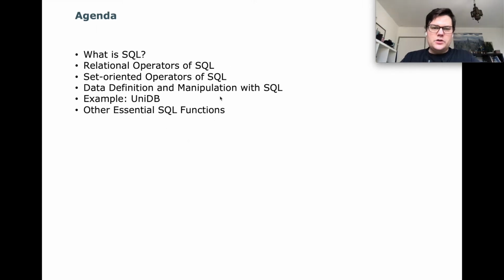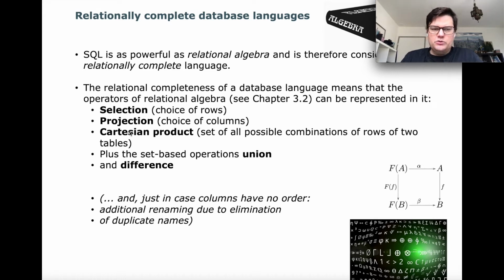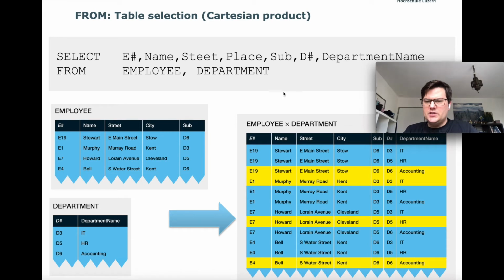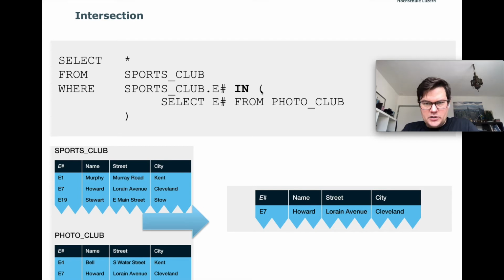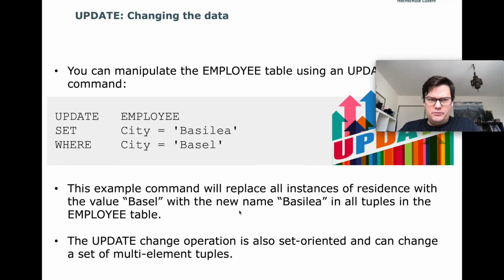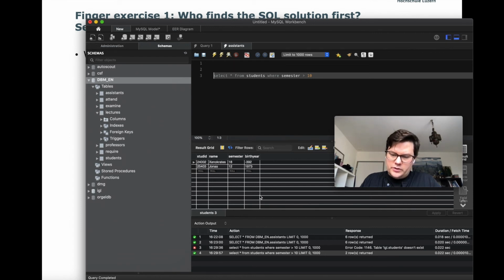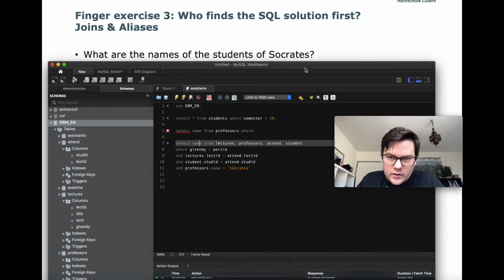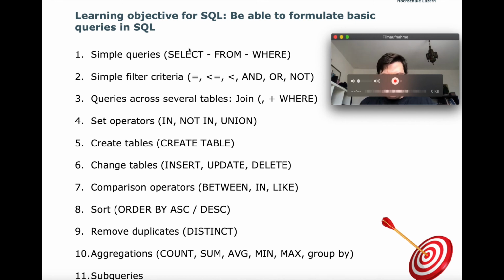What is SQL? Learn the Basics - Database Course (Video Lecture)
Swiss leading expert on databases Prof. Dr. Michael Kaufmann gives a lesson on SQL basics. This is a live recording of a lesson at the Lucerne University of Applied Sciences and Arts (Switzerland), where the next generation of computer and data scientists is being trained.

Get the book:
Kaufmann, Michael & Meier, Andreas: SQL and NoSQL Databases: Modeling, Languages, Security and Architectures for Big Data Management, 2nd Edition.

This book offers a comprehensive introduction to relational (SQL) and non-relational (NoSQL) databases. The authors thoroughly review the current state of database tools and techniques, and examine coming innovations.

The book opens with a broad look at data management, including an overview of information systems and databases, and an explanation of contemporary database types:

    - SQL and NoSQL databases, and their respective management systems
    - The nature and uses of Big Data
    - A high-level view of the organization of data management

Michael Kaufmann is a professor at the Lucerne University of Applied Sciences and Arts. He teaches database systems, and researches intelligent data management. Michael Kaufmann studied computer science, law and psychology at the University of Fribourg. With a part-time dissertation, he earned a doctorate in computer science in 2012 on the topic of inductive fuzzy classification in marketing analytics. He worked at PostFinance as a data warehouse power user in business development. Later at Mobiliar Insurance as a data architect in enterprise architecture; and as a business analyst at FIVE Informatik AG. Since 2014 he works at the Lucerne University of Applied Sciences and Arts in teaching and research. He is married and father of three sons.